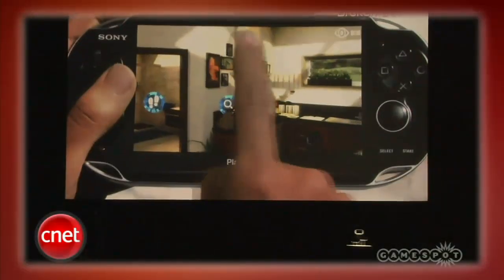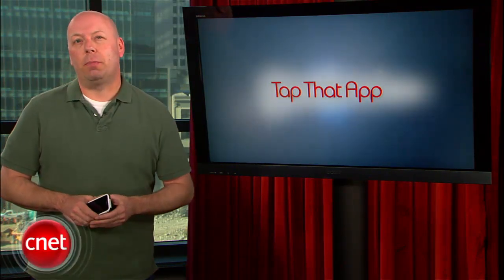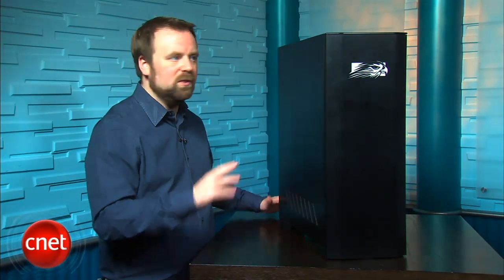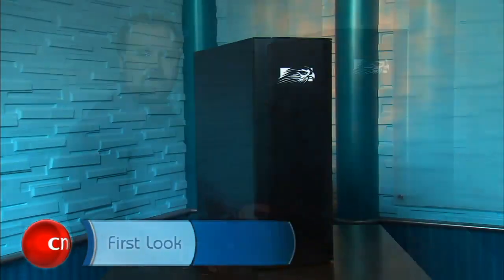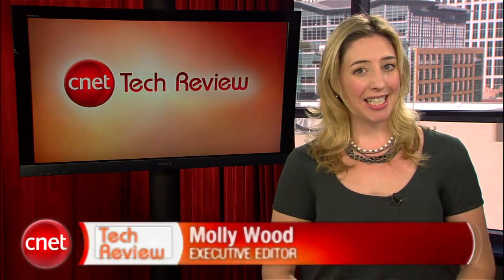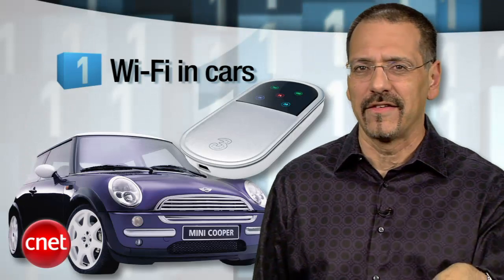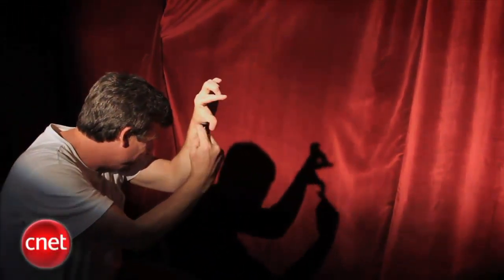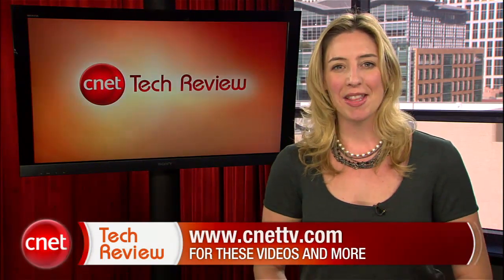CNET Tech Review: Sony debuts PSP2 (aka NGP)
This week on the CNET Tech Review: Sony shows of its Next Generation Portable; record songs off the radio, just like your parents did; we'll count down our Top 5 technologies destined for the dustbin; and go behind the scenes with the cast of The Apple Byte.